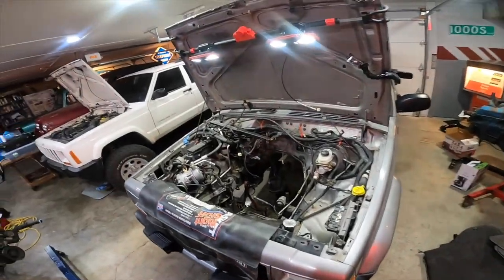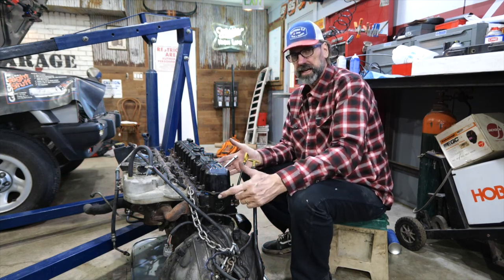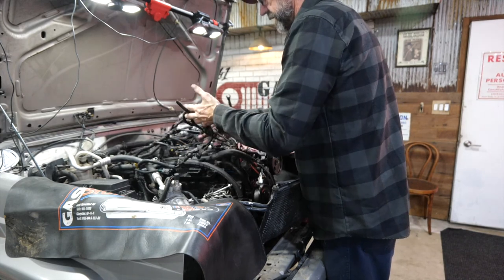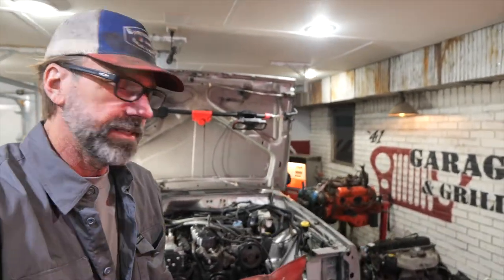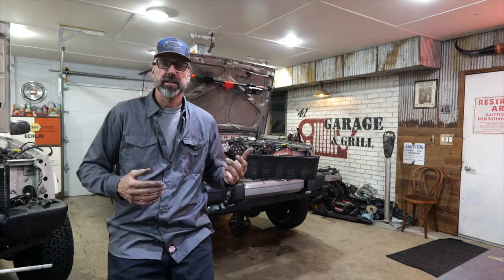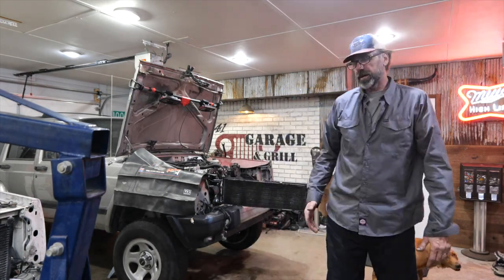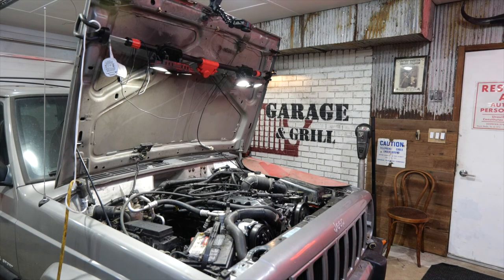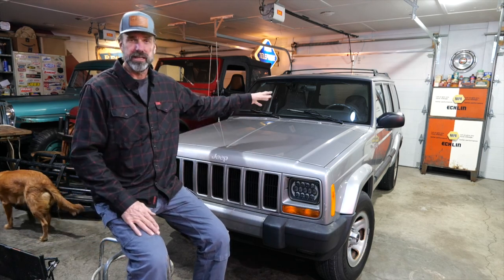Swapping the motor, transmission, and transfer case from our wrecked XJ to another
I pull the motor, transmission, and transfer case from our XJ that was wrecked this summer and install it into another.